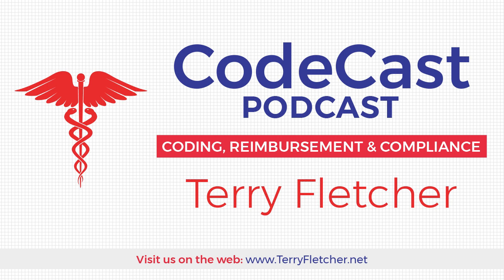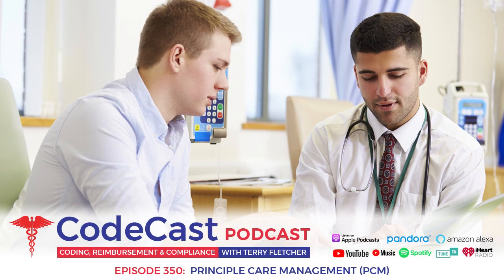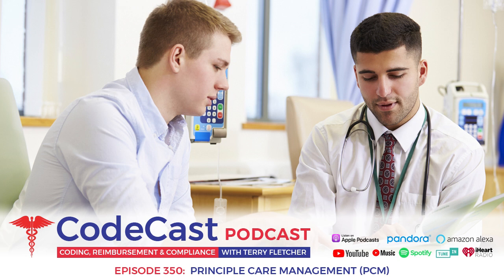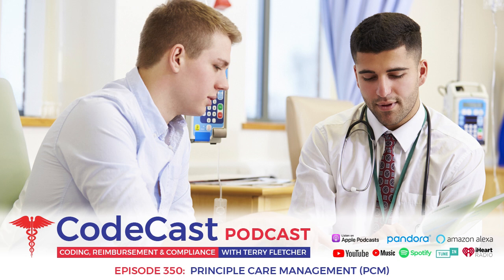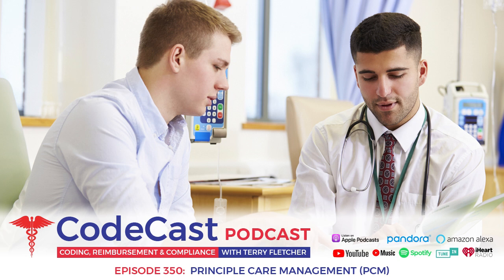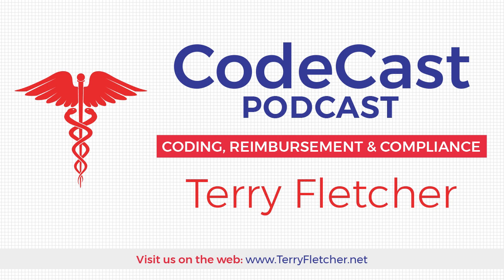Principle Care Management (PCM)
Principal Care Management (PCM) services are services for a single high-risk disease, 30 minutes a month, personally provided by a physician or NPP. This is for patients with one complex chronic condition expected to last three months which places the patient at significant risk of hospitalization, acute exacerbation/decompensation, functional decline, or death.

Does your patient qualify? Terry covers the details on documentation requirements (on CPT page 55) and its importance for compliance.